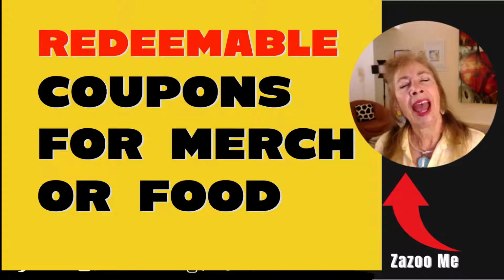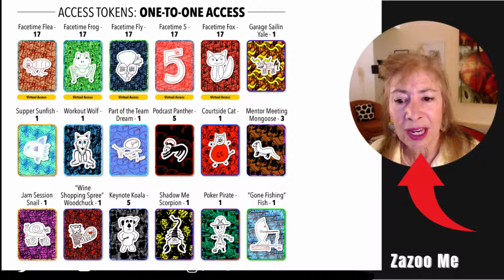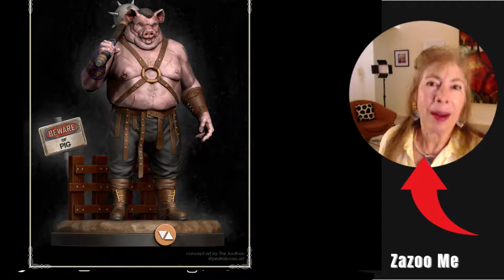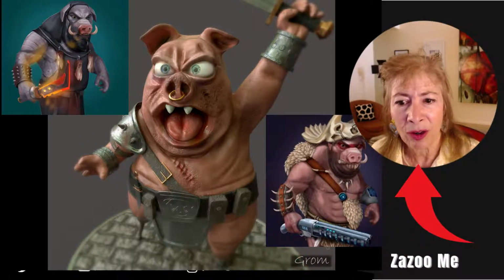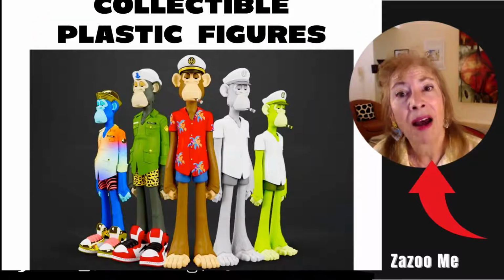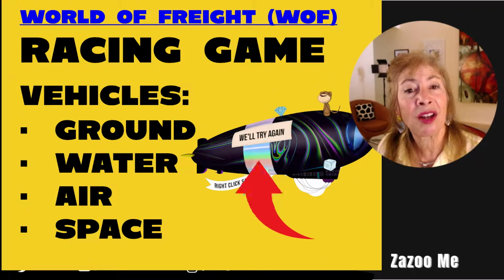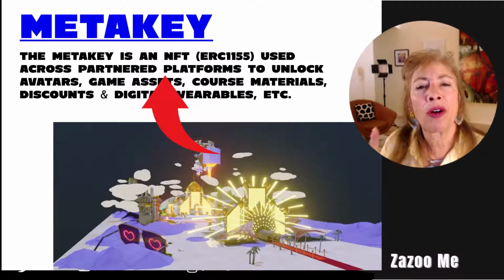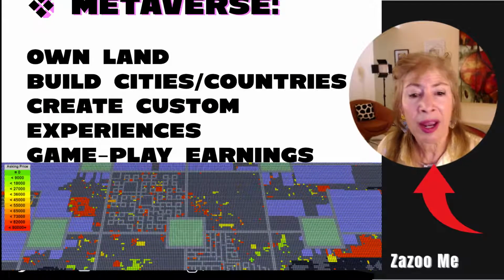How To ADD UTILITY To Your NFT Project (Beginner's guide)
What types of Utility can you add to your NFT project to make your collection more valuable to sell more?  In this video you learn the types of utility you can to a Generative NFT Collection to sell more.

0:00 How to Add utility to an NFT project
0:29 What is utility
1:13 How Does utility work
2:00 Types ofutility
2:10 Redeemable - examples
2:29 Access - examples
4:01 Links to - examples
5:33 Access to - examples
9:05 P2E - examples
10:25 Off chain  - examples
11:04 Lockable content  - examples
14:32 Licenses and rights
17:59 Commercial use
19:19 Copyright free explained
21:23 NFTs with utility examples
21:31 WOF | World of Freight
22:51 Fractal
23:10 Metakey
24:48 Art
25:26 Metaverse
25:36 Membership
25:45 Cause, Charity, Non-Profit
26:26 Recap
30:25 The value of adding utility to your NFTs

NFTs, Cryptocurrency and Blockchain are a TOP CULTURE TREND and a powerful way to:

• Get inspired to be digitally creative
• Grow your business
• Create a an impact

Get trending news, quick updates, hot tips & detailed info on NFTs, Crypto and Blockchain:

Sheri & Sal | Zazoo Me LLC
NFTS | CRYPTO | BLOCKCHAIN
🌟Analytics 🌟 Tutorials 🌟 News